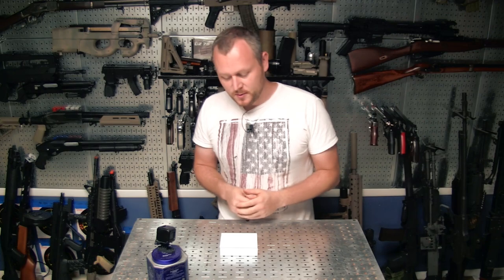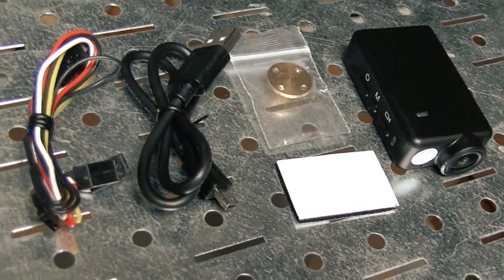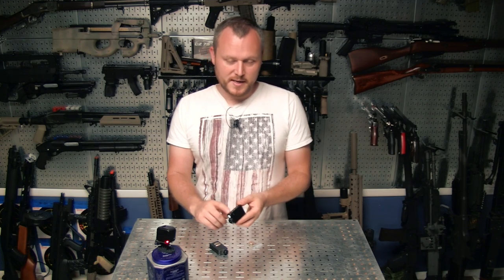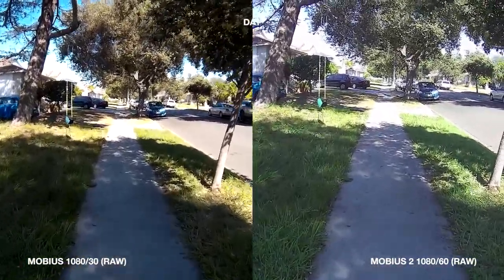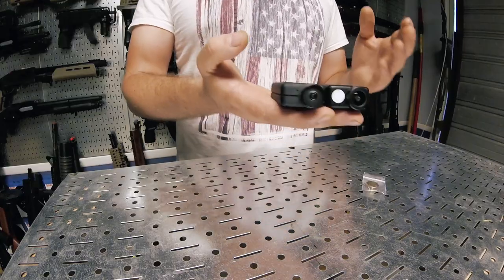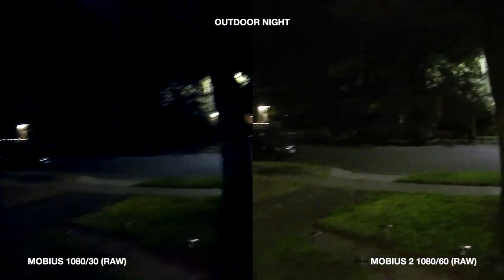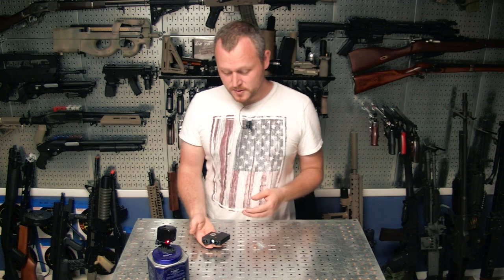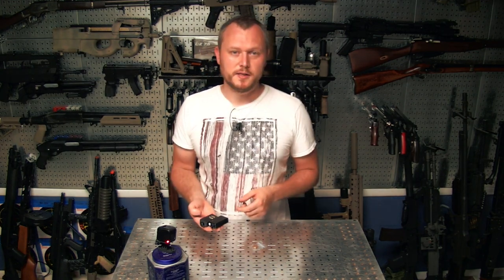Mobius 2 vs Mobius Overview & Sample Footage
Mobius 2

My favorite mini camera gets an update. Mobius has quietly become the standard for tiny, inexpensive action cams with many manufacturers copying the design and slowly bloating it up for the next generation but the Mobius is back at it keeping it in the same dimensions and sticking to the successful formula while evolving where it matters, but is it enough?